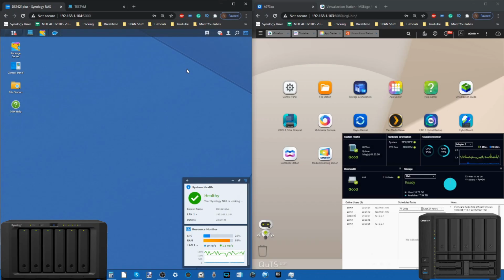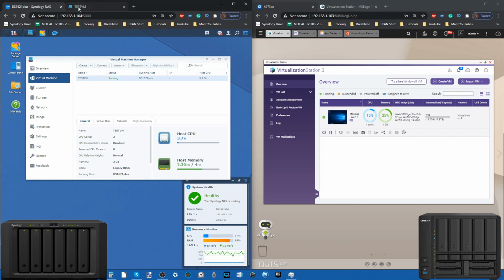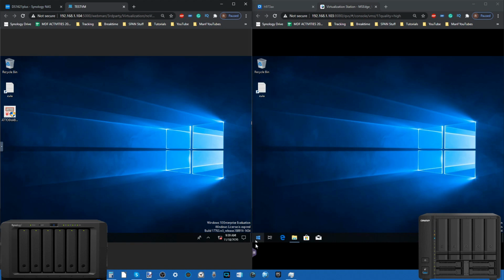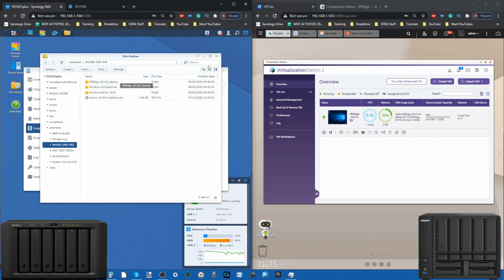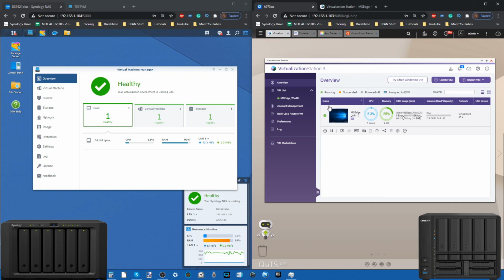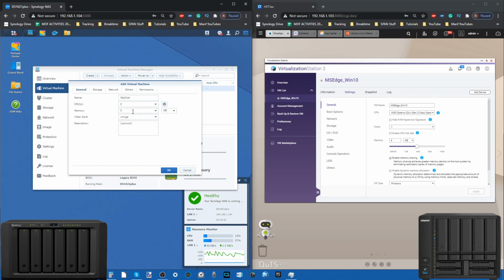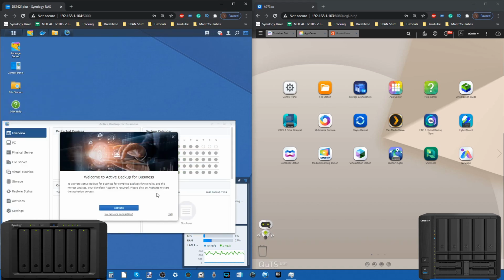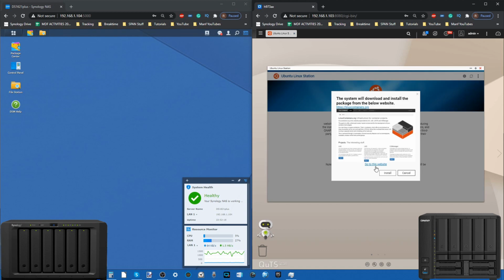Synology DSM vs QNAP QuTS Hero NAS - Virtual Machine Deployment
Of course, if you are going to go to the trouble of spending hundreds of pounds on a good network storage solution, whether as an alternative to cloud services like DropBox and Google Drive, or as a means of streaming all of your media, then chances are that you want to be doubling sure that it is going to be able to perform the tasks you need

Both units feature the Intel-based processors for a good price vs hardware balance in the Intel Celeron series
Both the DS920+ and TS-453D are built of plastic desktop compact chassis, thereby reducing power consumption, noise and heat generated
Both can Stream and Transcode on the fly (so, live) 1080p HD or 4K media, with superior performance natively and mid-range performance in Plex, though if you want a top-end Plex Media Server for 2020, you need to look at an i3, i5 or i7 Processor NAS
Both the Synology DS920+ and TS-453D NAS support AI-supported photo and ‘thing’ recognition supported to a very high degree from the free branded software included, in the form of QNAP QuMagie and Synology Moments (soon to be Synology Photos)
For Business users who currently enjoy the use of G Suite or Office 365, both of these NAS provide excellent means to backup your NAS cloud accounts (as well as natively sync, dupe and configure rules on the fly) with Active Backup Suite and Boxafe
Both the QNAP TS-453D NAS and Synology DS920+ NAS support snapshots, for more incremental and version protecting fail-safe in efforts to protect you from Malware and Ransomware attacks, by allowing multi-versioning storage history to browse through and restore
Both the Synology and QNAP NAS allow you to mount cloud services as visible localized storage to interact with on the NAS thanks to HybridMount and HybridShare (DSM 7.0)
Both units are DLNA certified so can be accessed, browsed and played from by popular DLNA devices, such as Amazon Firestick, Alexa, Google Home Chromecast, Fire TV, Bose, Sonos, iPads, etc, as well as connectivity between these platforms with IFTTT, though it is certainly worth highlighting that only Synology have dedicated first-party applications for the Alexa and Firestick platform
Both are multi-bay, RAID enabled devices NAS devices that support JBOD, RAID 0, RAID 1, RAID 5, RAID 6 and RAID 10 (Synology Hybrid RAID too for the DS920+), as well as supporting the very latest SATA based 14TB and 16TB NAS Hard Drives from brands like WD Red, Seagate Ironwolf, Western Digital UltraStar and Seagate EXOs media.
Both units can be expanded too with the Synology using a DX517 to expand to 9-Bays total, or use the QNAP TR-002, TR-004, TR-104C and TR-106C expand the QNAP TS-453D to even more bays by utilizing multiple expansions at once
Both devices run on their own proprietary operating system that can be accessed remotely or locally. These include regular updates to the firmware, security patches, applications and more. Ranging from multimedia, home and multi-tiered backup applications, to more business end tools such as Surveillance software, Virtual Machine deployment and business-class backup and synchronization tools. Synology utilize DSM and QNAP use QTS.
Both the TS-453D and DS920+ use and can be accessed equally by a multitude of mobile applications such as DS File, DS Video, Moments, DS Photo, DSCam and DS Music from Synology, and QFile, QMusic, QVideo, QuMagie and more from QNAP – these are created by and constantly improved by each brand respectively
Both NAS are completely compatible with Windows, Android and Mac systems, as well as acting as a bring between software platforms to share and distribute files for migration and file sync
Both units can be used as a mail and/or business servers, providing excellent 3rd party CRM and first-party CMS systems on the QNAP NAS platform, as well as the fantastic Synology collaboration Suite of applications Chat, Drive, Mail, Calendar, Office and Active Backup Suite

NAS Solutions from  - This description contains links to Amazon. These links will take you to some of the products mentioned in today's video. This description contains links to Amazon. These links will take you to some of the products mentioned in today's video.